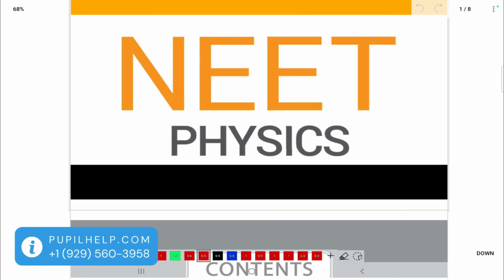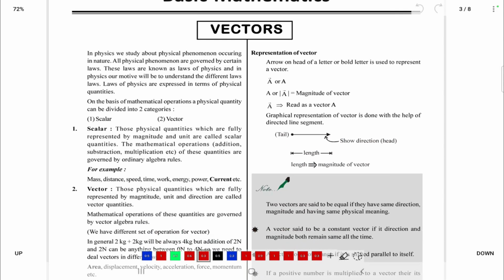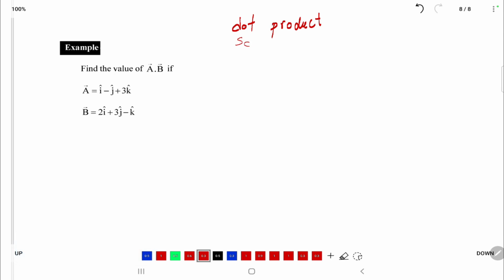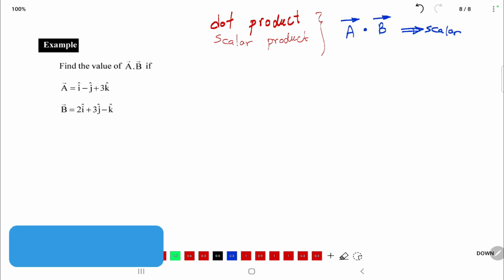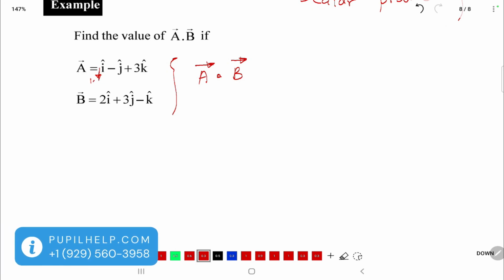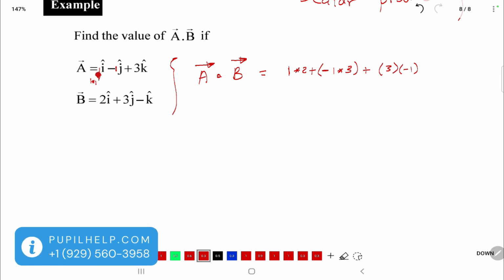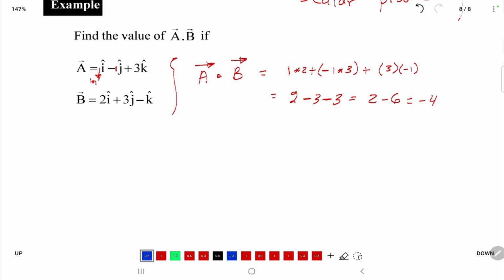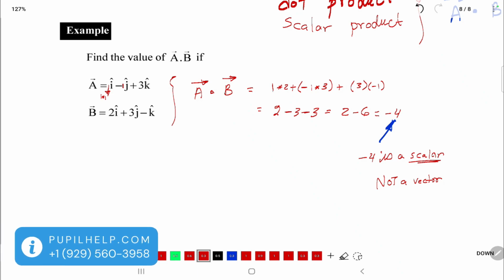NEET Physics Introduction: Important Topics + Solved Example